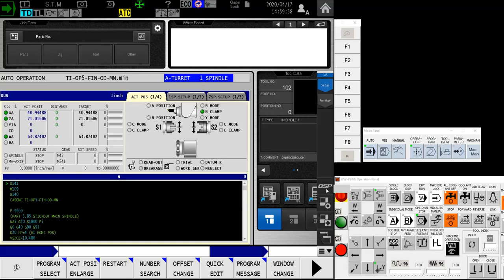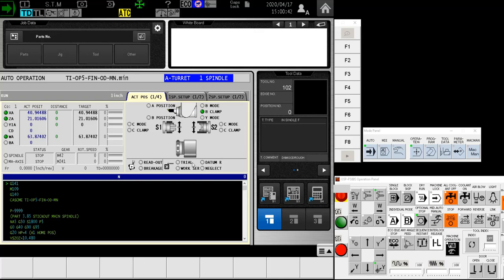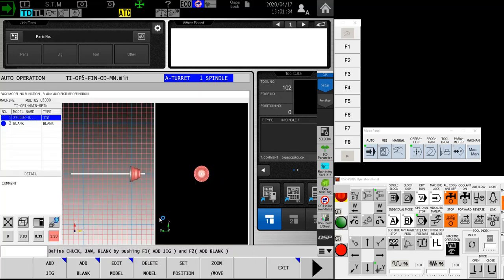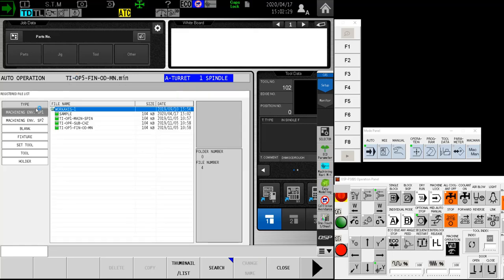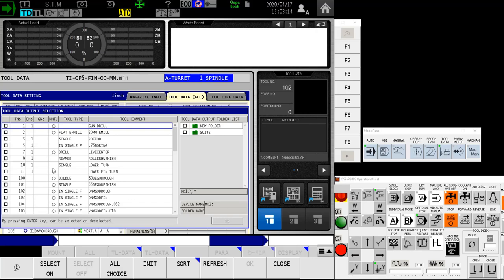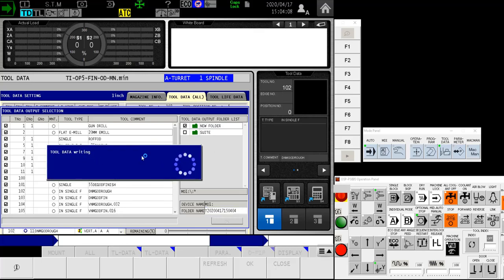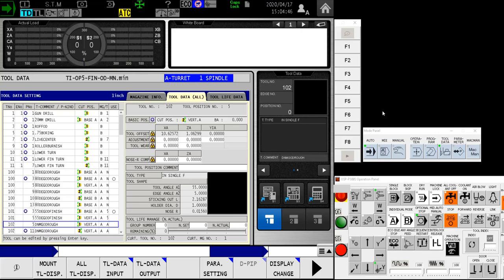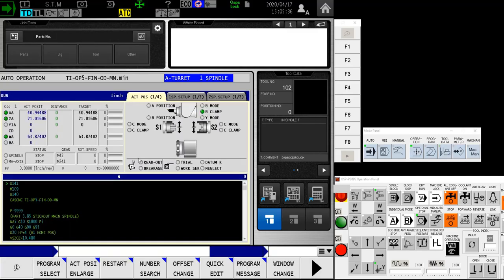share CAS data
How to package up Collision Avoidance data for remote diagnostics